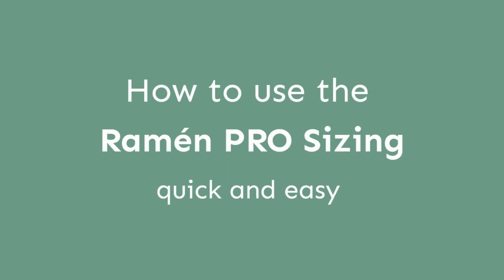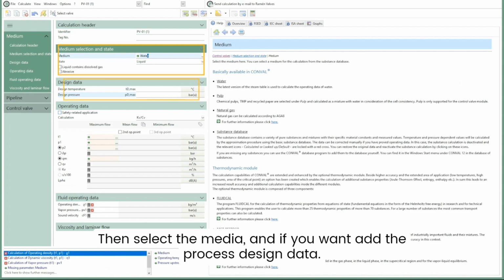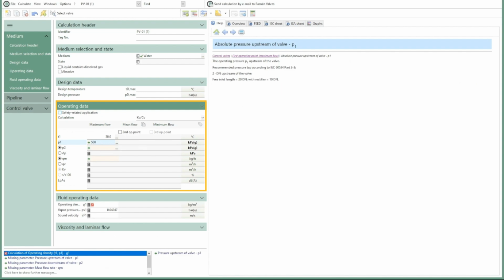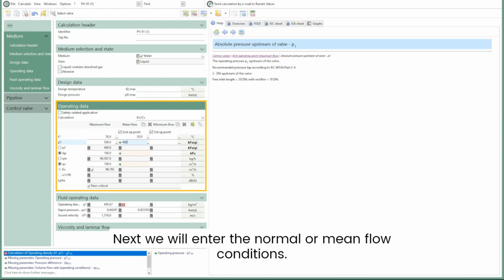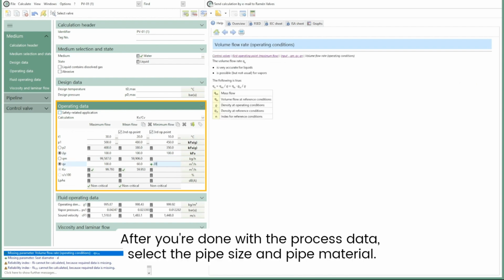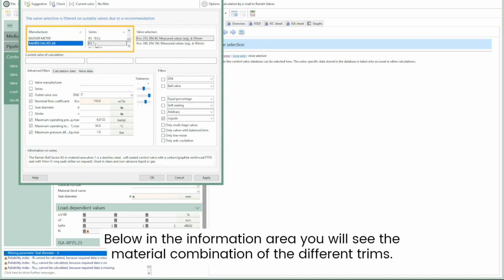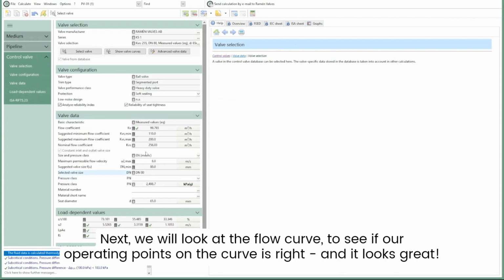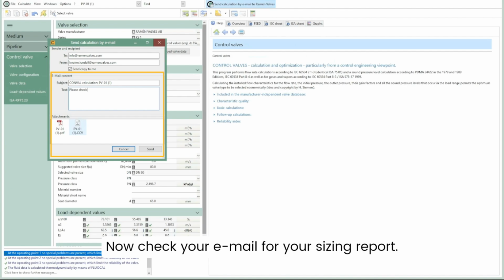How to use the Ramén PRO Sizing tool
Instruction video on how to use the Ramén PRO Sizing, our software for sizing and selection.